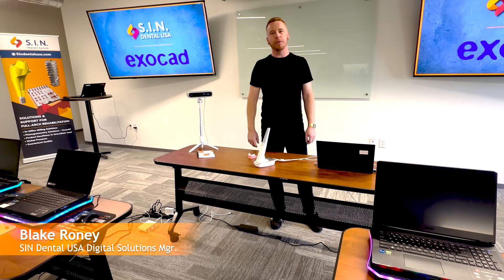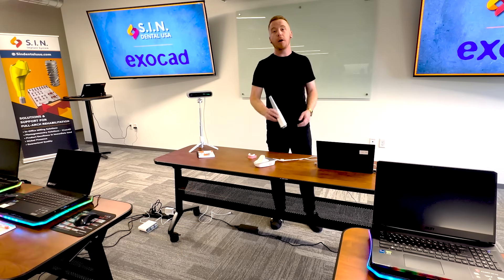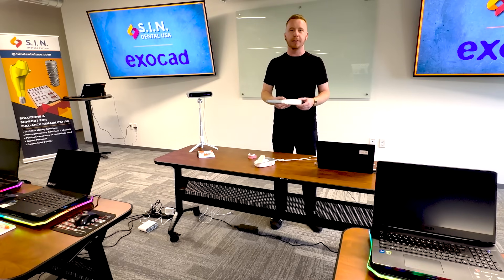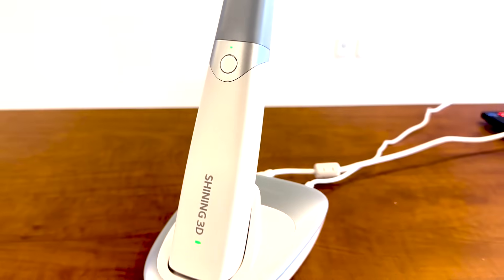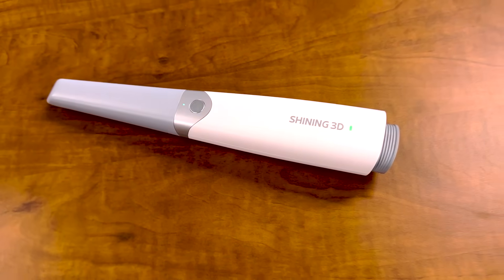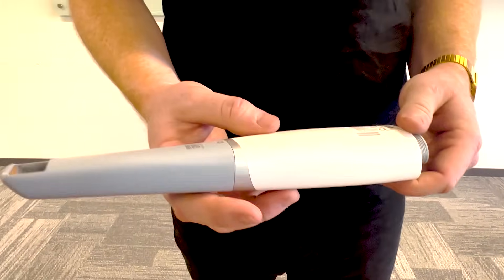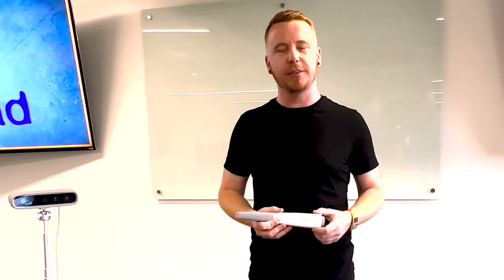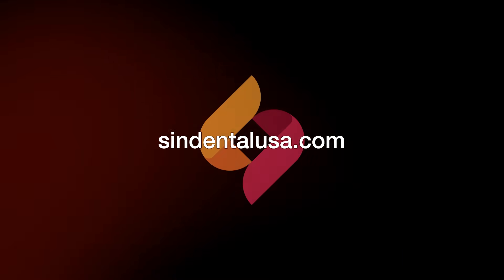Aoralscan 3 Wireless Intraoral Scanner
The Aoralscan 3 Wireless is SHINING 3D’s first wireless intra-oral scanner, free from constraints and secondary contamination thus enhancing the whole treatment experience. It provides a more comfortable experience for dentist and patient without restraints from a wired setup and thanks to its built-in Wi-Fi 6 technology enables a seamless scan experience with fast and stable data transmission. It comes with 3 batteries included in the case, providing up to 2 hours of continuous scanning for each charge.

It offers faster data post-processing speed and self-developed, clinic-friendly functions, including Orthodontic Simulation, Model Creator, Temp Design, Indirect Bonding Tray Design, Oral Health Report and Data Track.